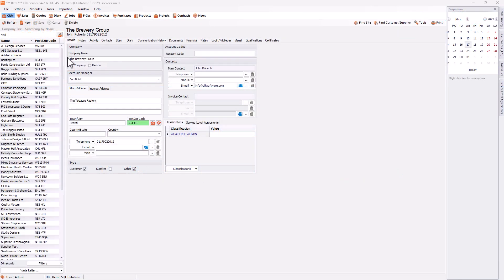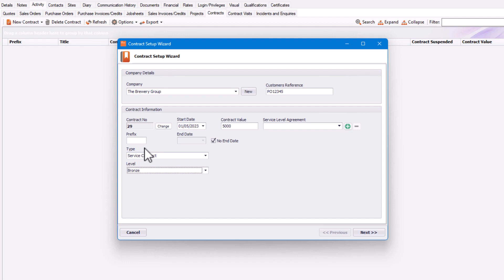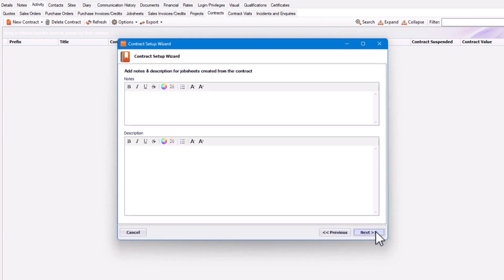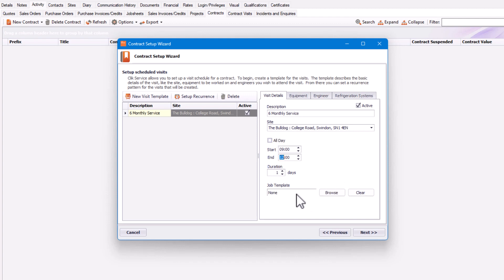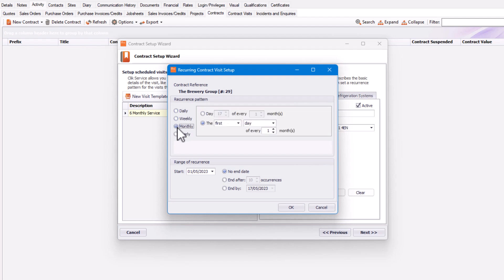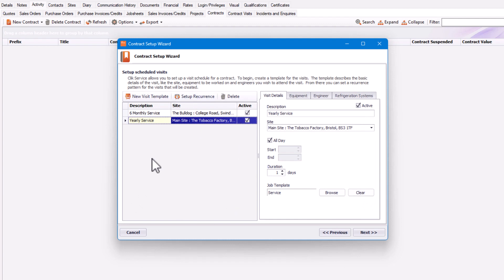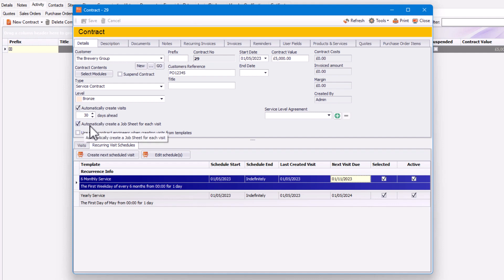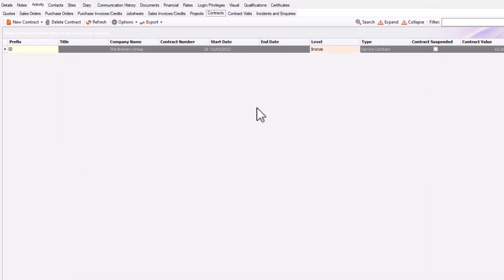How to Create Contracts | Clik Service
This video will walk through how to create contracts in Clik Service.